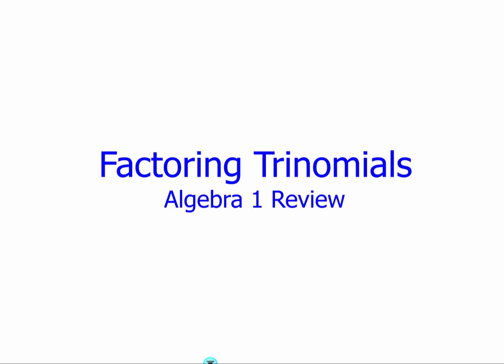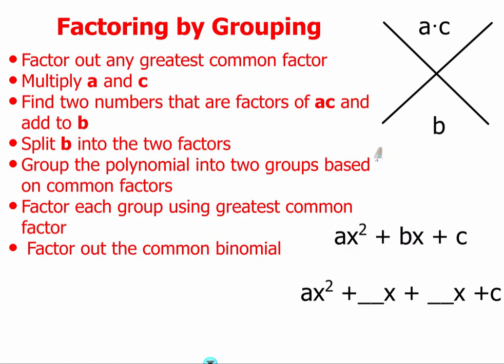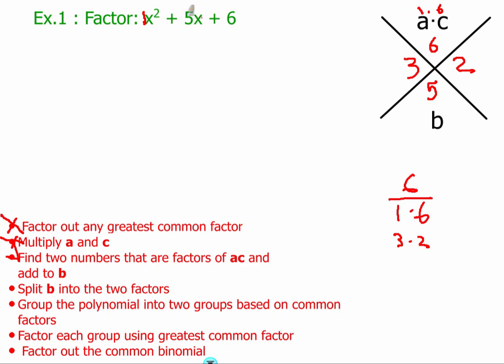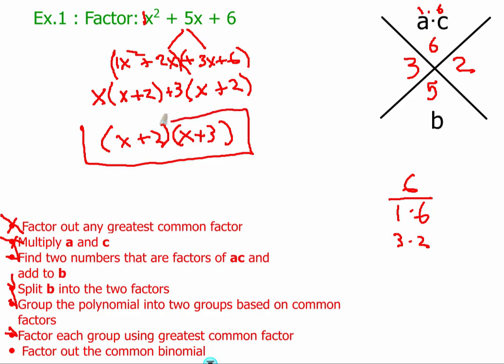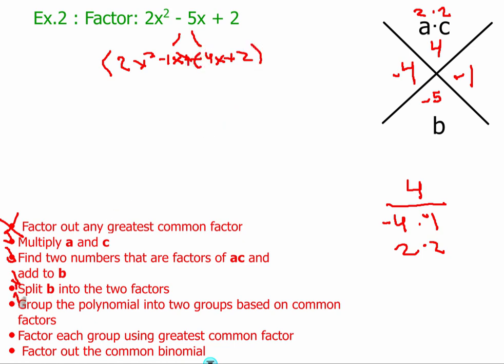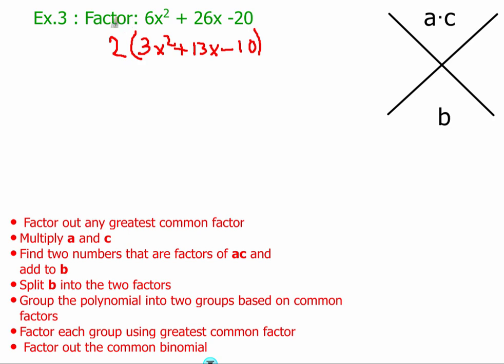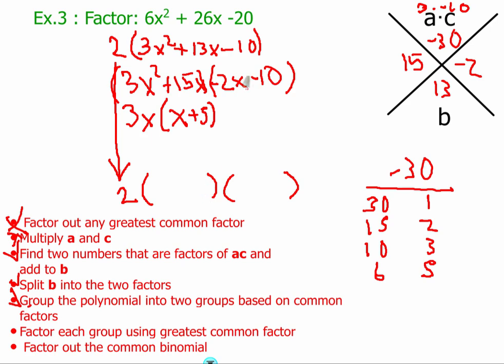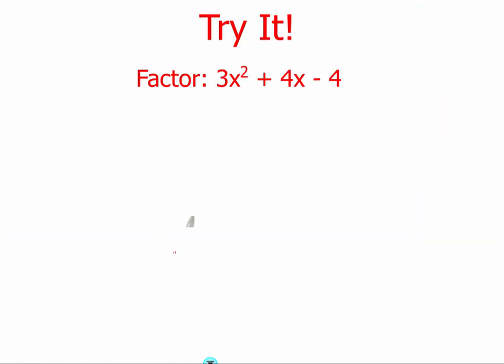Factoring Trinomials (Algebra 2)